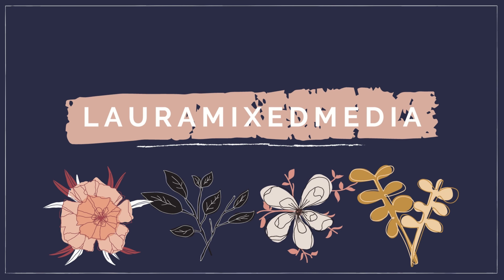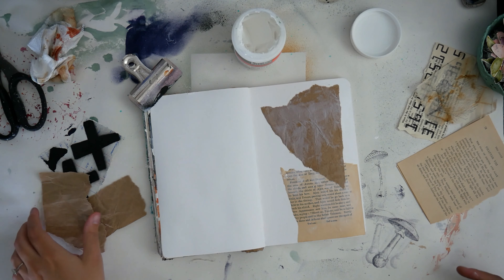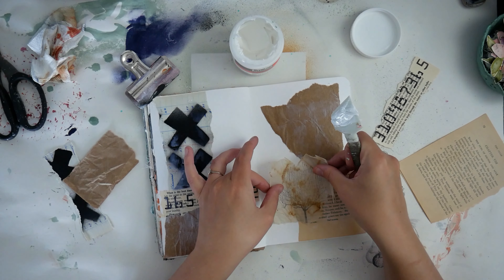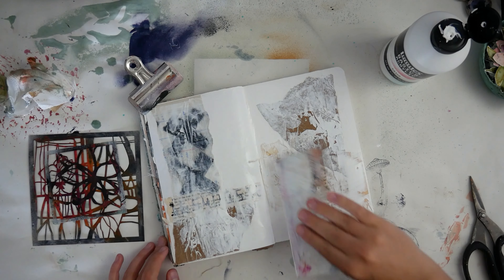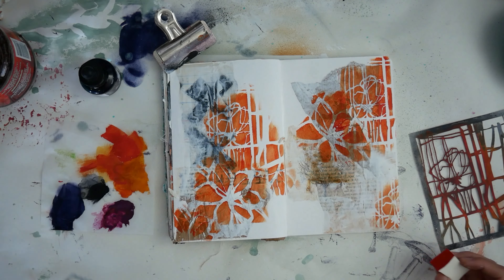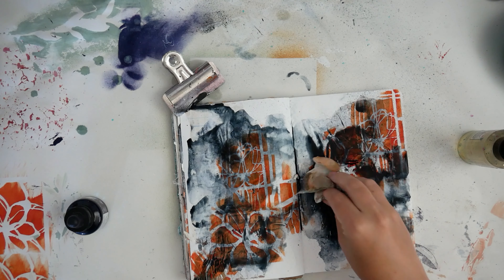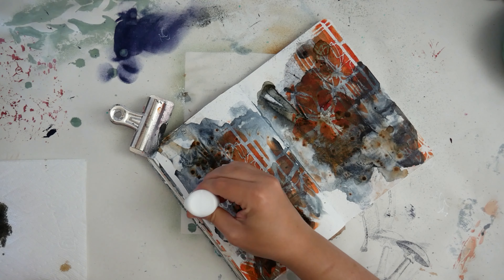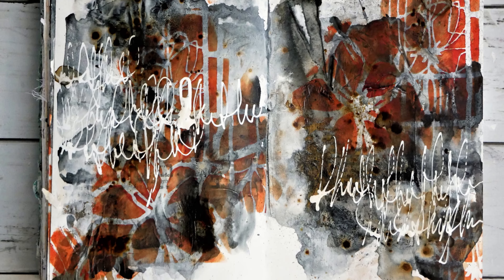Letting Loose - Abstract Journal Spread for StencilGirl Blog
Get all the info for this spread, including products used, on the StencilGirl blog,